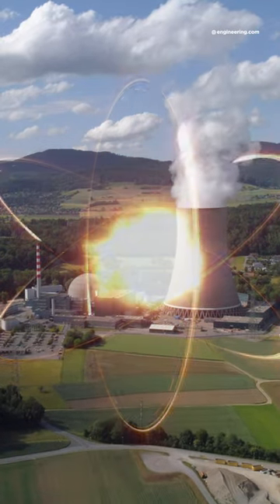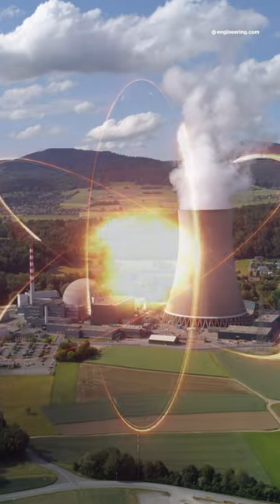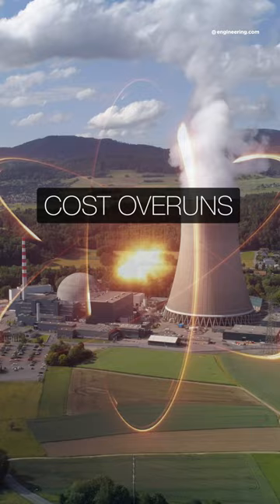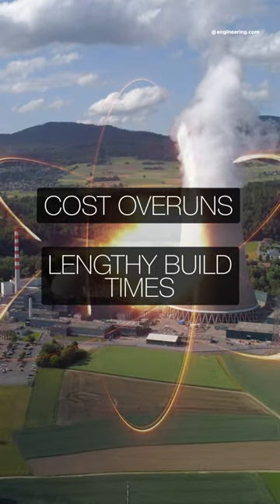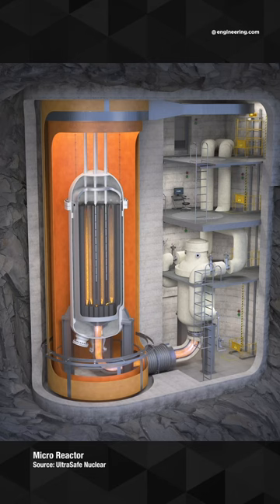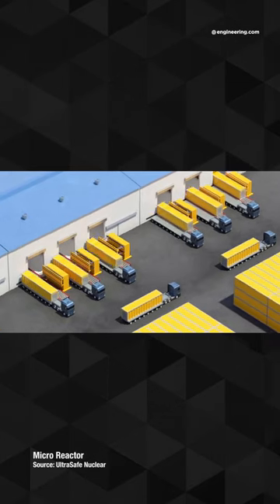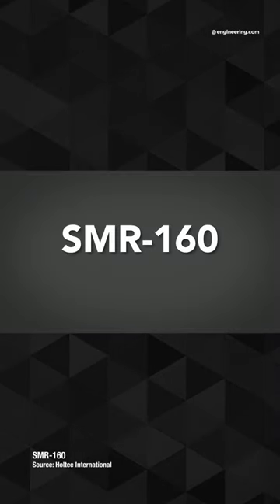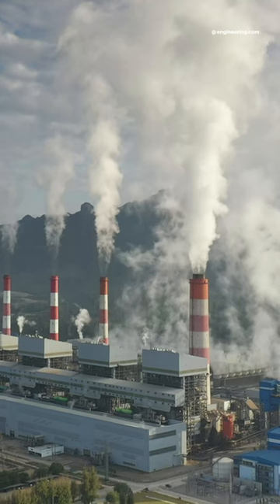How to Retrofit Coal Power Plants With Small Nuclear Reactors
Higher steam pressures and temperatures can match coal combustion performance without the CO2 emissions.

*Join Engineering.com:*
Easy, free. Get access to more stories, videos, white papers, research reports made for the engineering professional. Customize your profile to follow topics you care about and engage with the global engineering community.